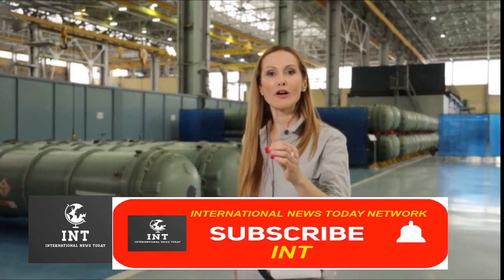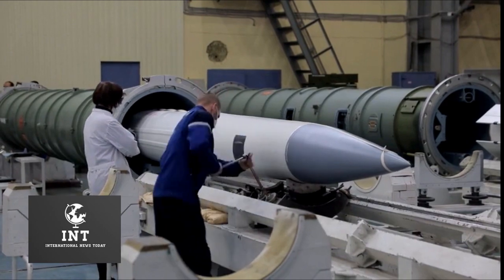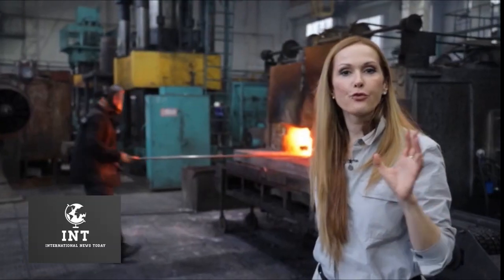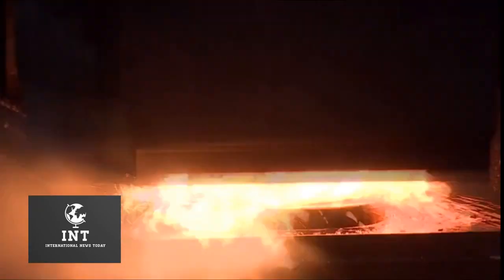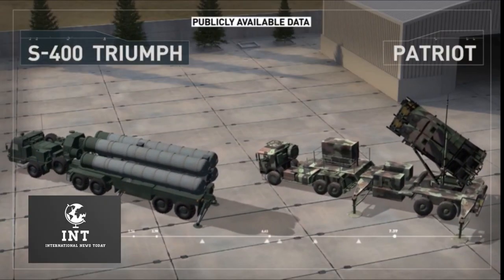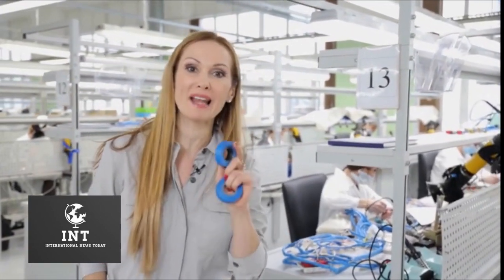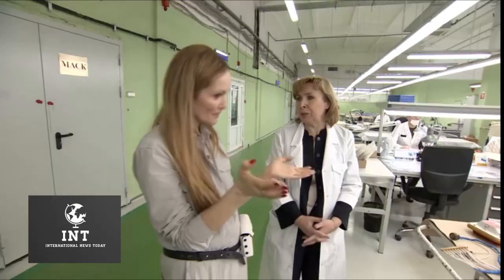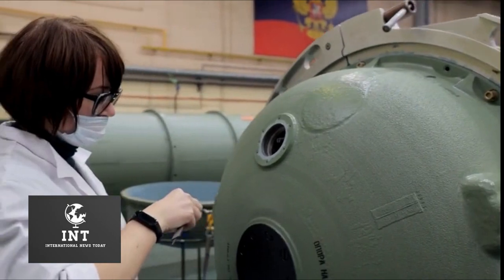Factory where Russia's most advanced Missiles are Manufactured | INT Documentary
InternationalNews INT - International News Today is a global news organization that supports free, unbiased journalism throughout the world. Our journalists provide us unprecedented coverage and insights into world issues. We believe in free journalism and do not takes sides.